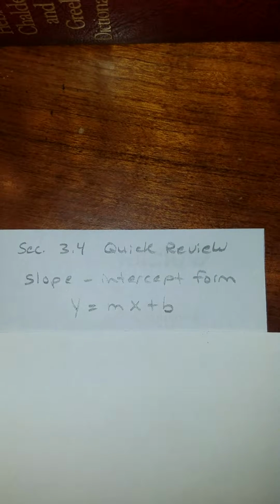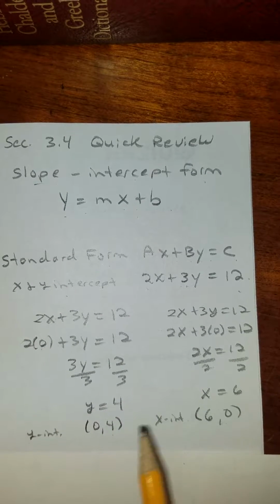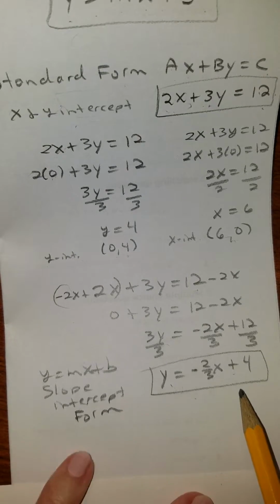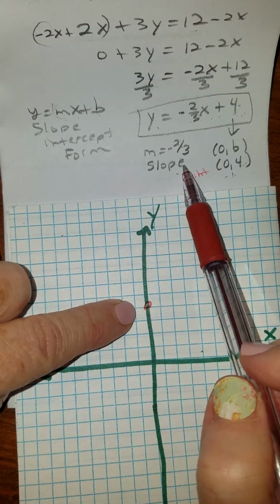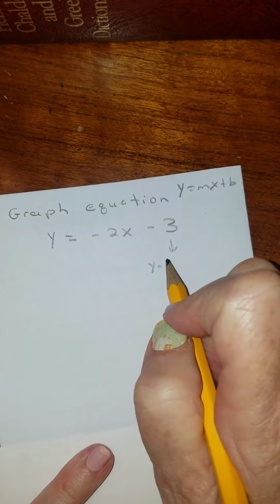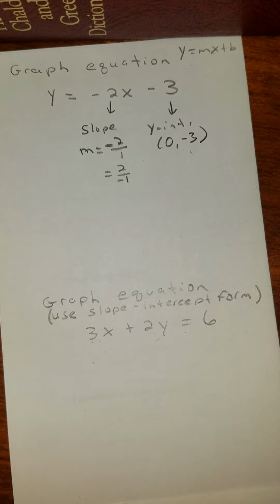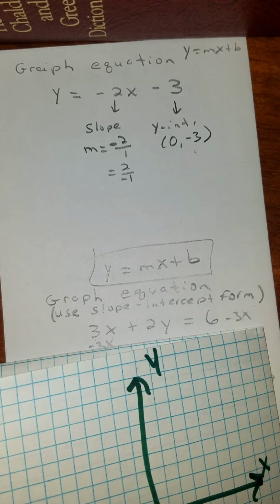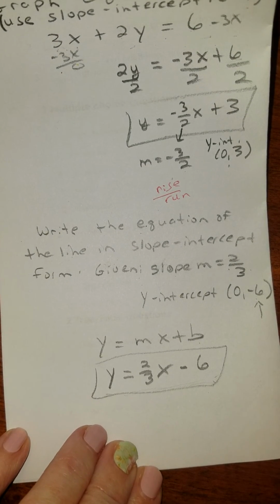Section 3.4 Quick Review